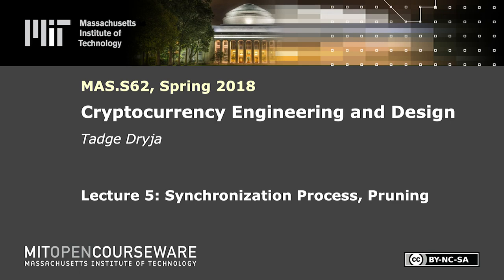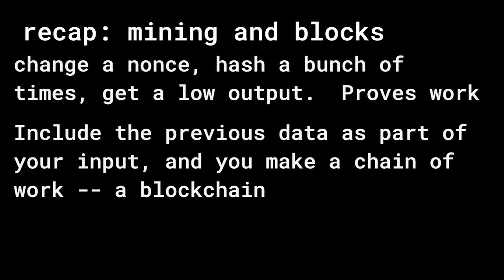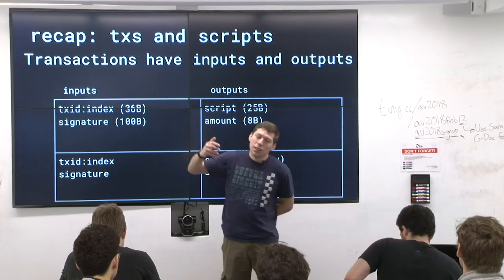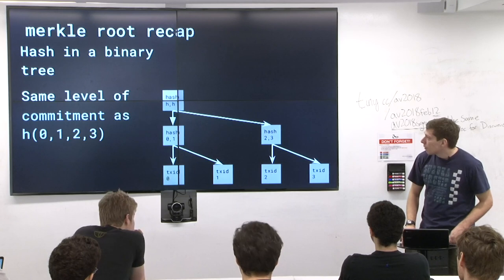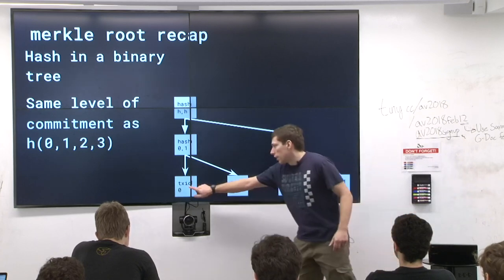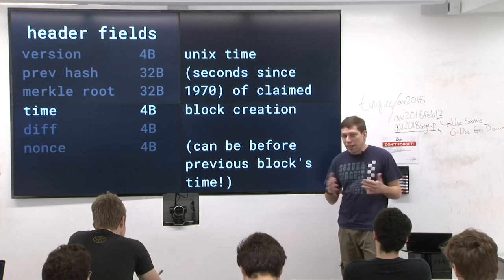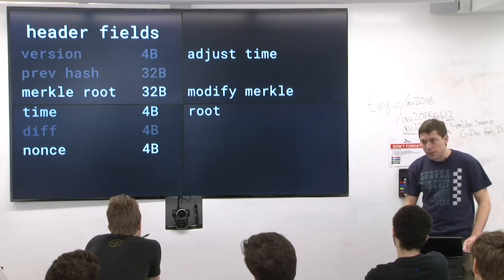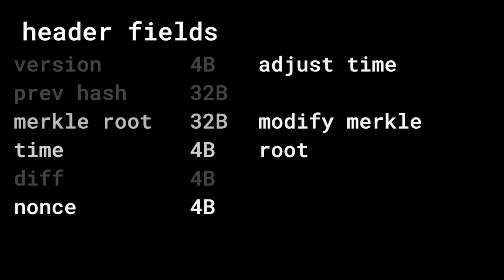5. Synchronization Process and Pruning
MIT MAS.S62 Cryptocurrency Engineering and Design, Spring 2018
Instructor: Tadge Dryja

This lecture covers sychronization, pruning, data, and why blockchain is a bad database.